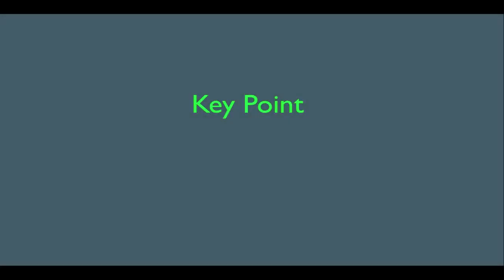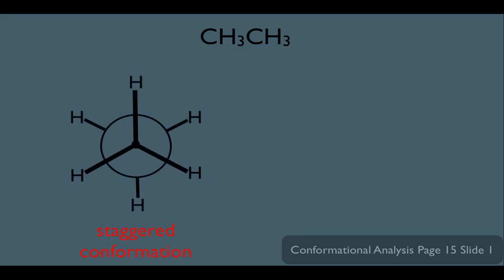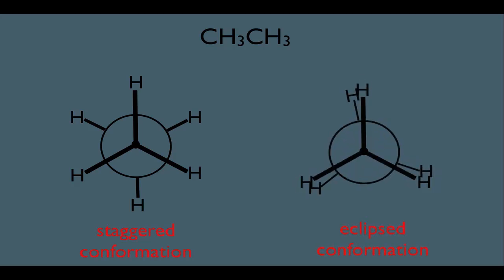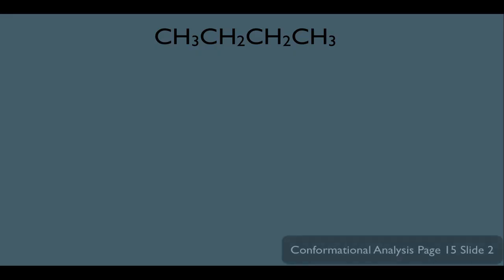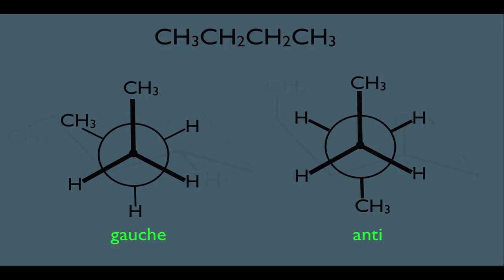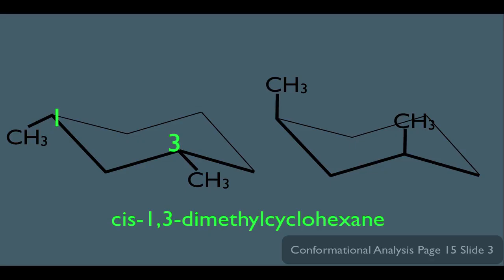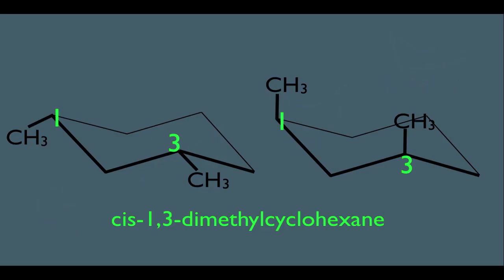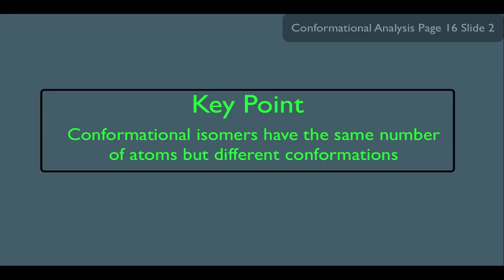Conformational Isomers in Organic Chemistry